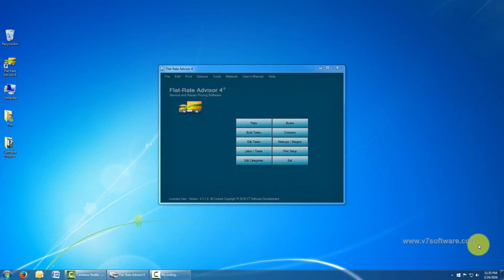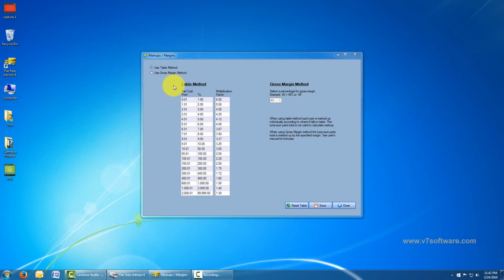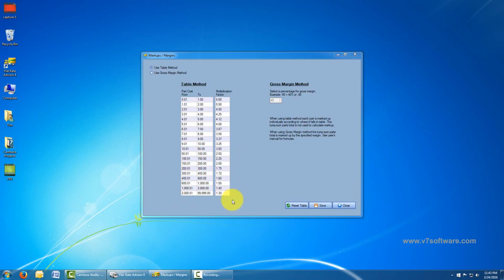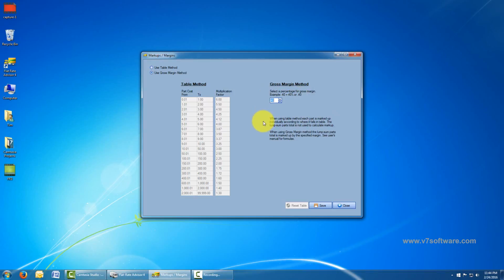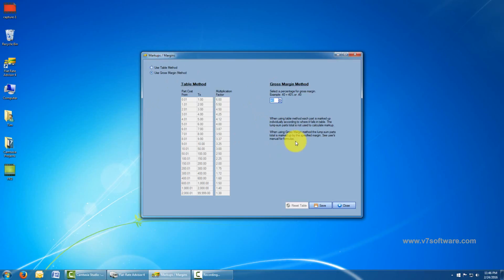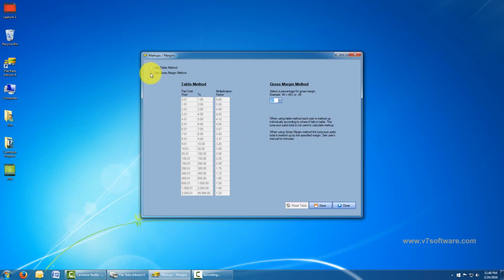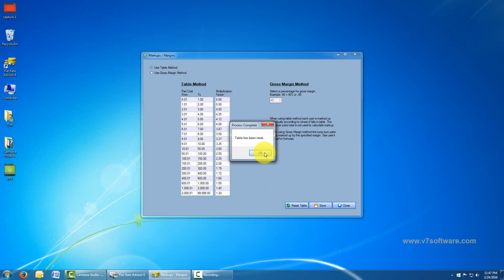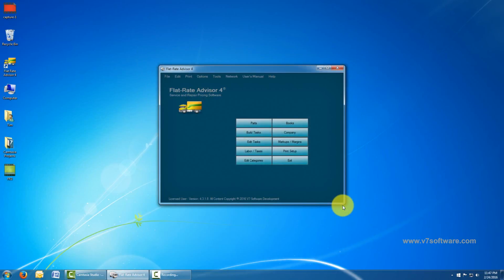Flat Rate Advisor Tutorial 3 - Markups and Margins